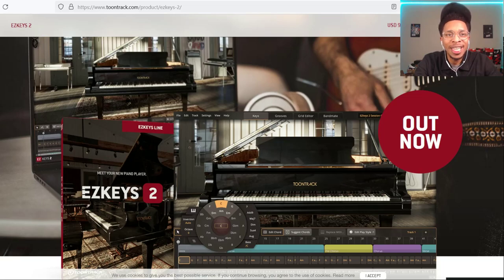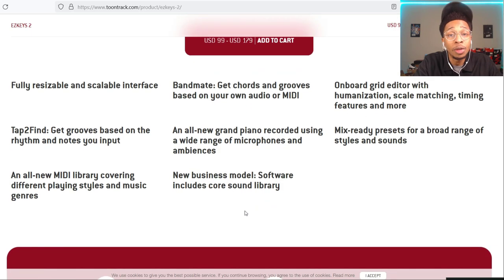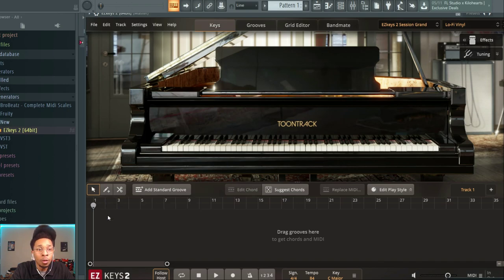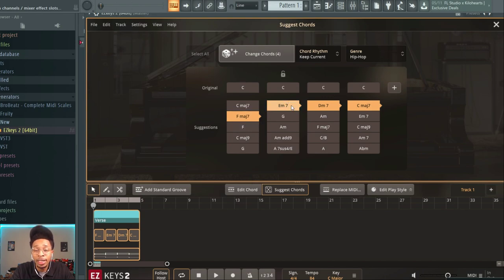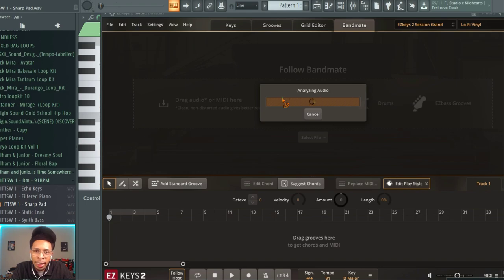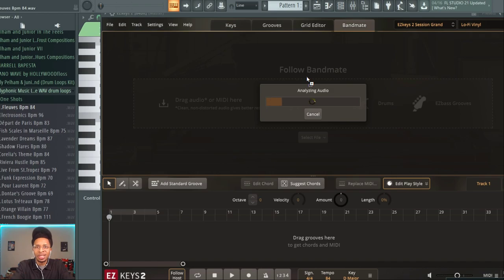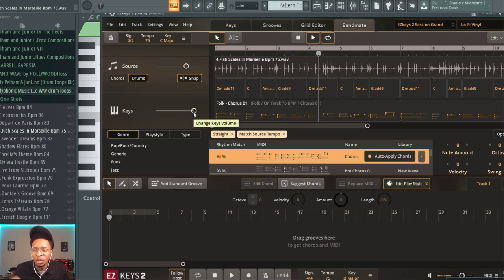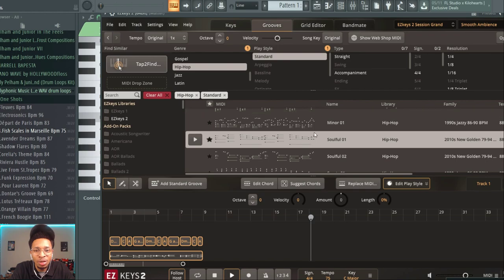Move over Scaler 2 ... EzKeys 2 is here | Toontrack EZ Keys 2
In this video, I review the all new  EZ Keys 2   Watch the video to see actual  functionalities of EZ Keys 2